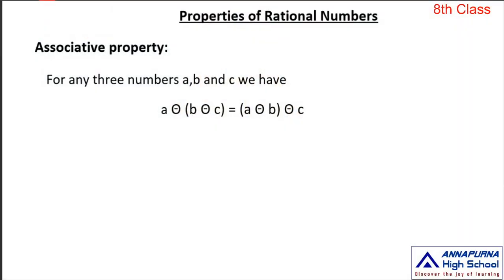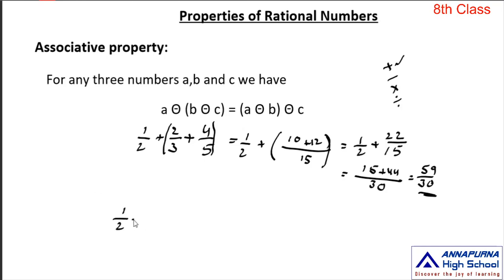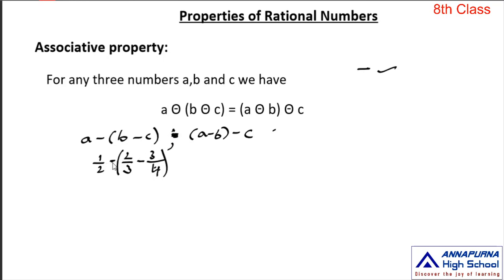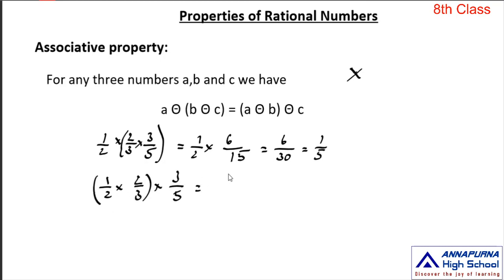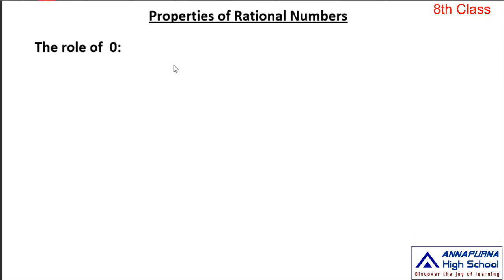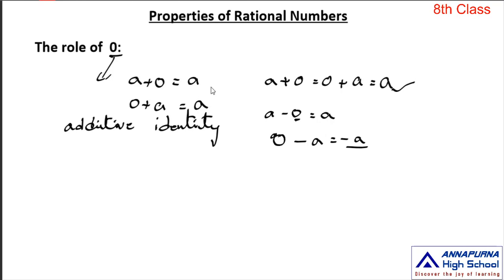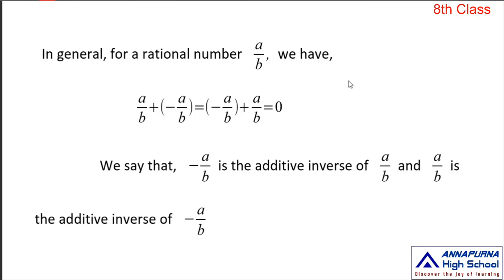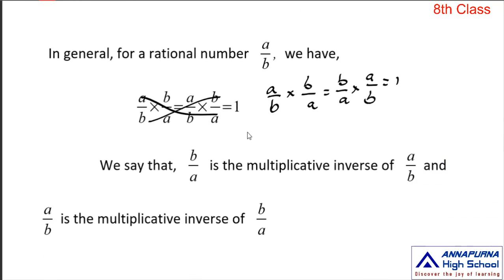8th Mathematics 1 4